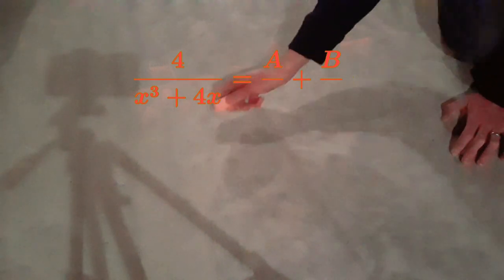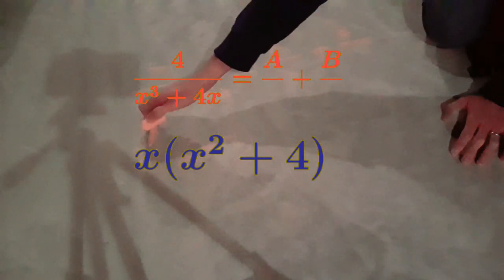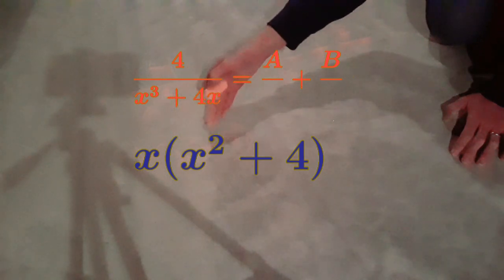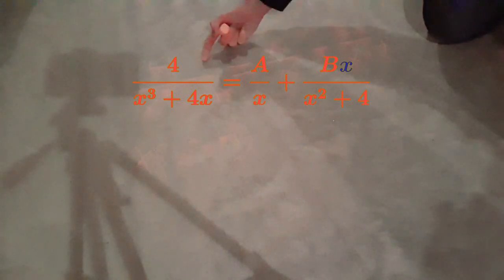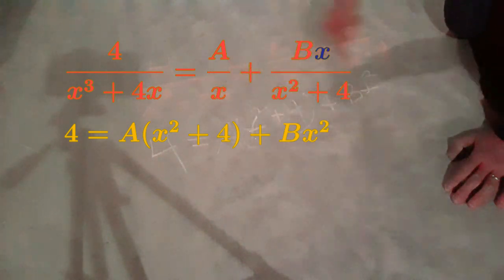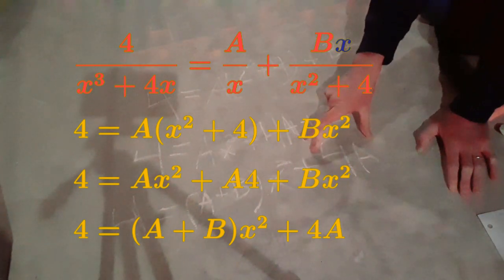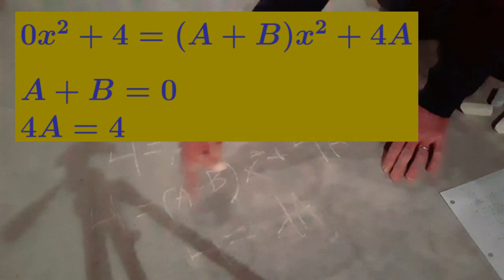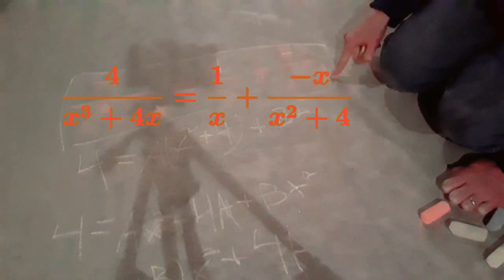Partial Fraction Decomposition with Nonlinear Factor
There is a small omission while I am talking about factoring near the beginning; I fail to say 2 squared, I just say 2 😒.  I hope you find some mathematics in your part of the world to enjoy, and possibly share with someone else!
📐 Cheerful Calculations! 🧮

TexMaker
DuckDuckGo add-on
Zorin OS